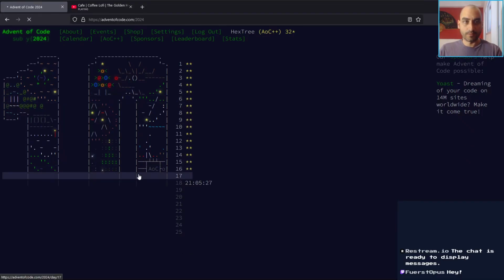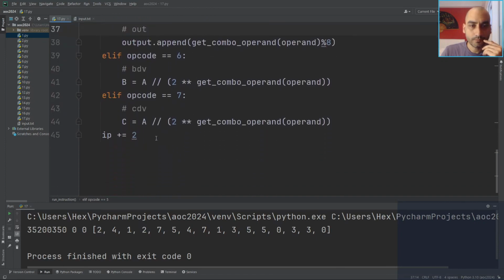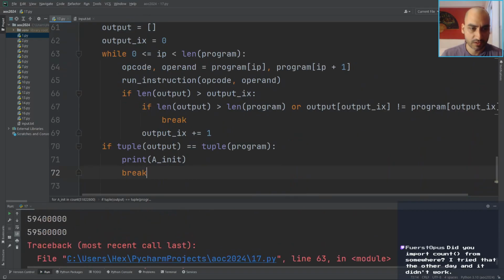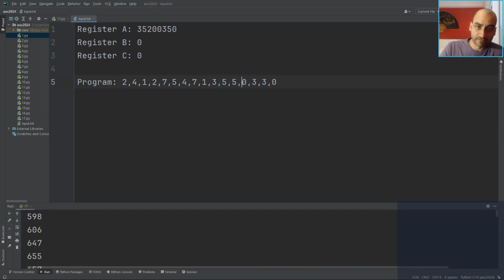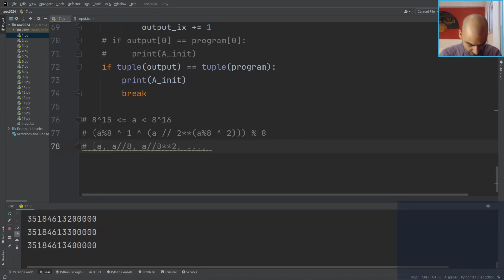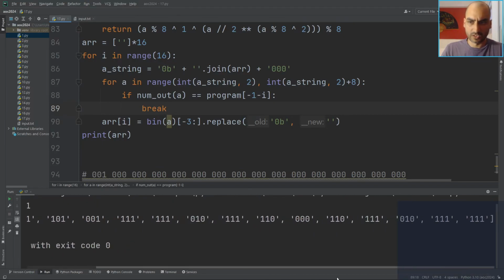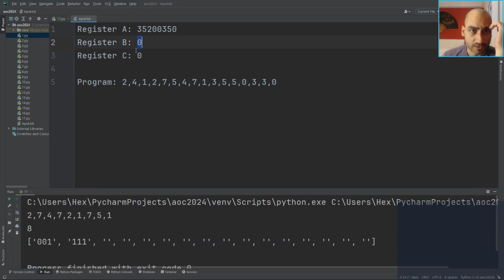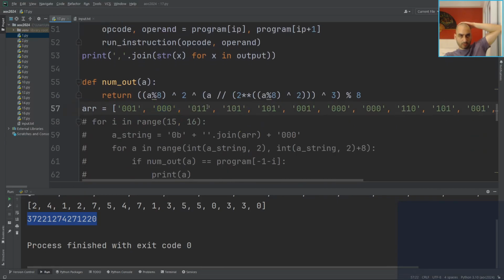Advent of Code 2024 (Python) - day 17